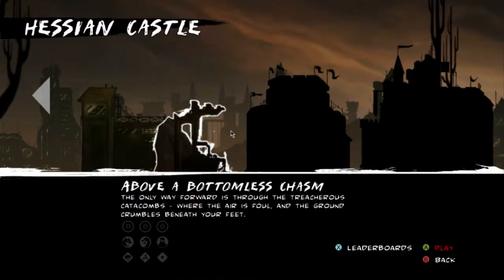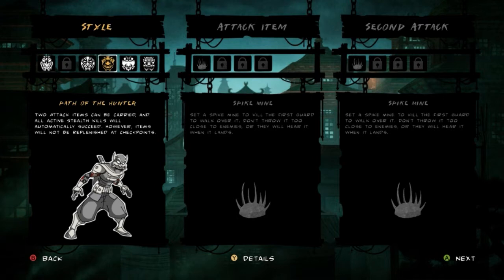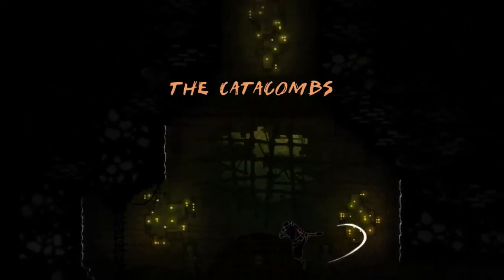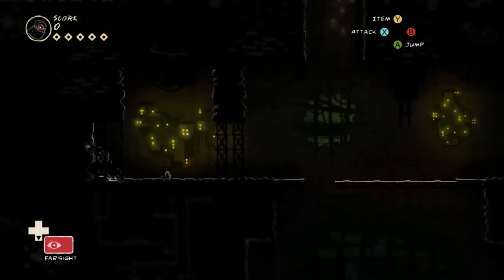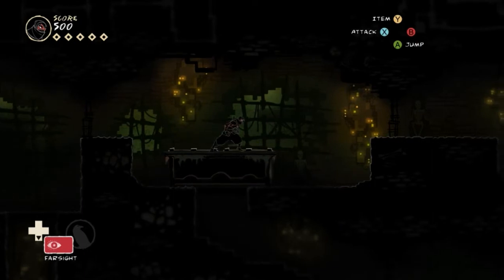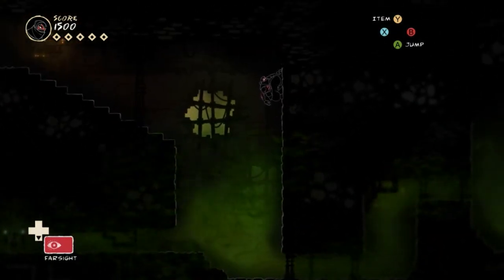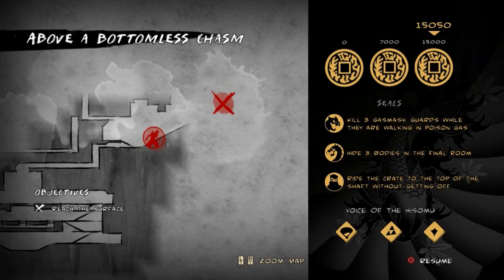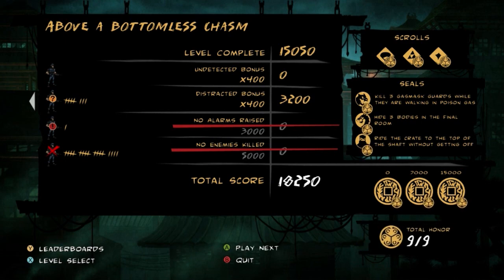Mark of the Ninja - 7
Spelunking